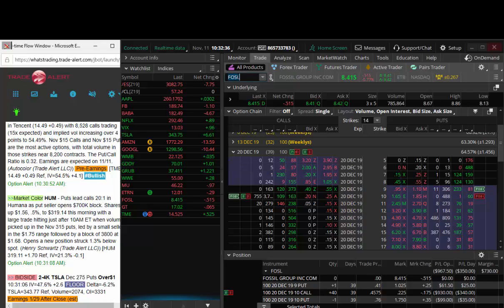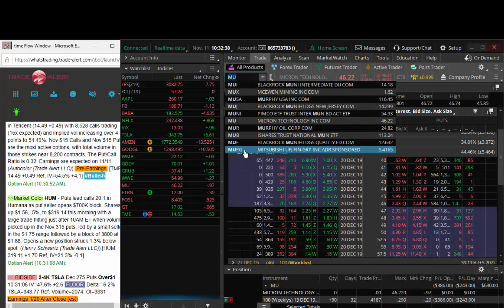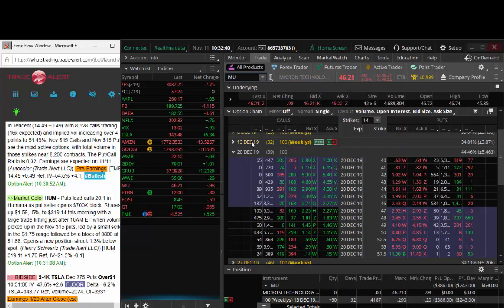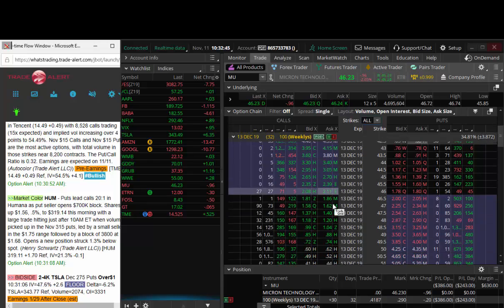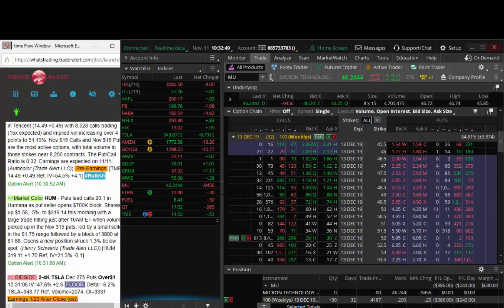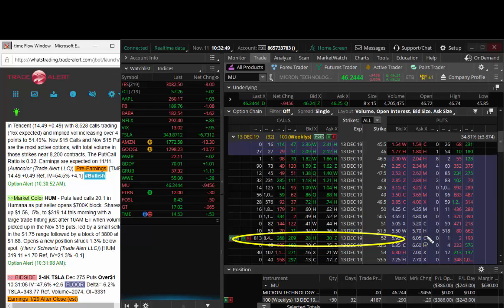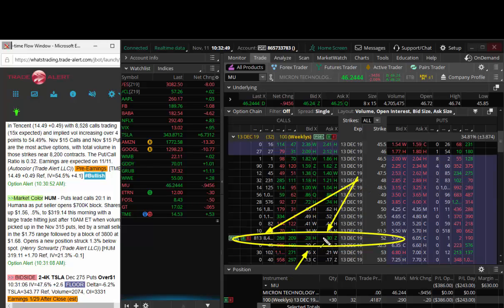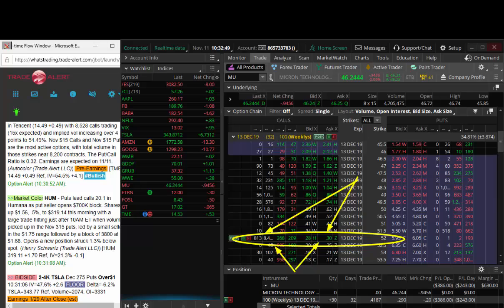11 11 2019 Trade of the Day MU